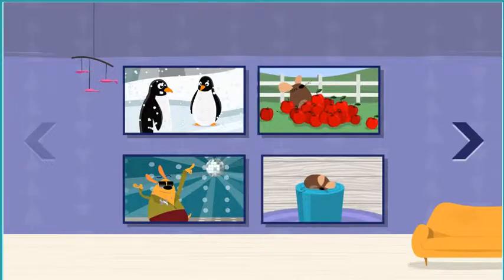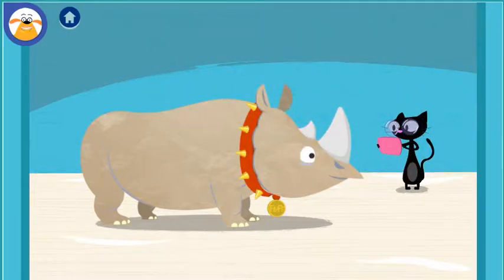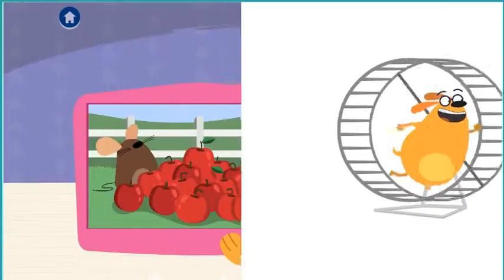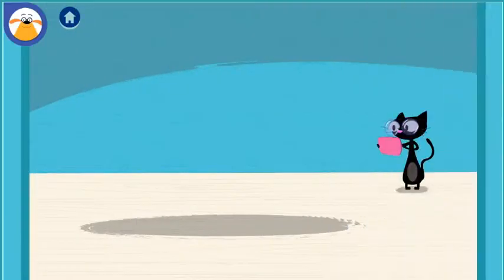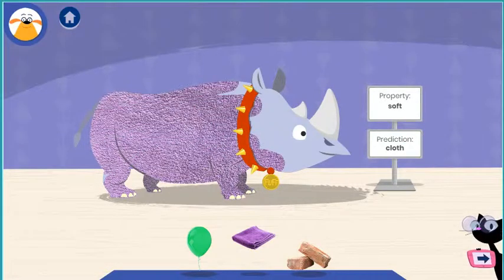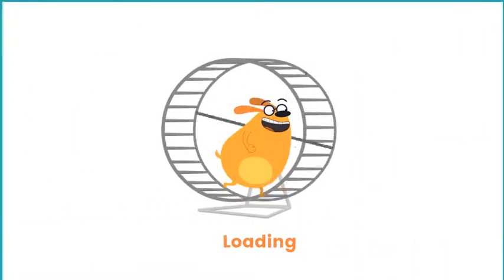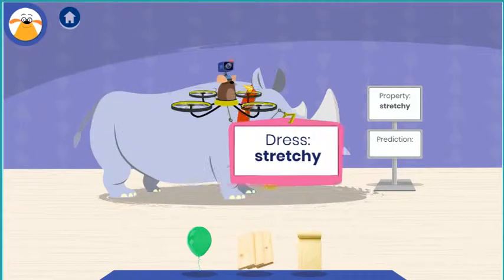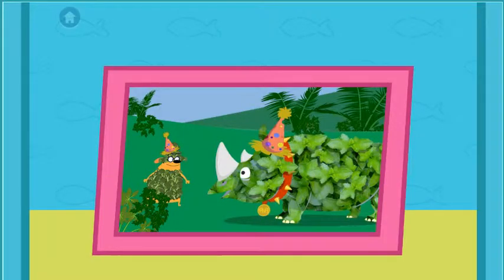Ruff Ruffman Game Video - Dress That Rhino Episode - PBS Kids Games